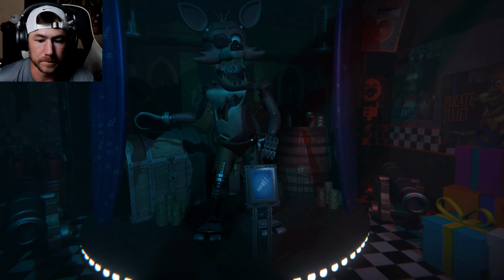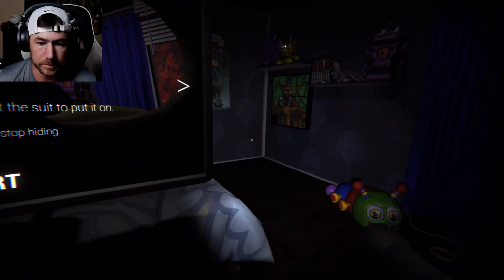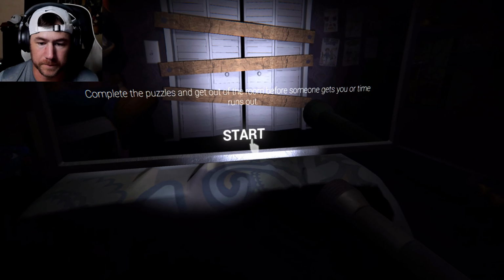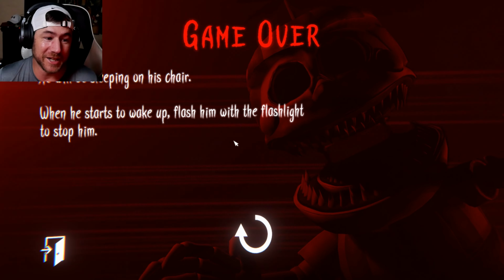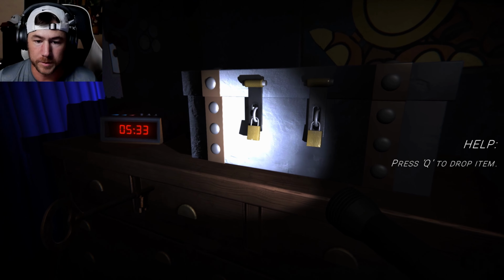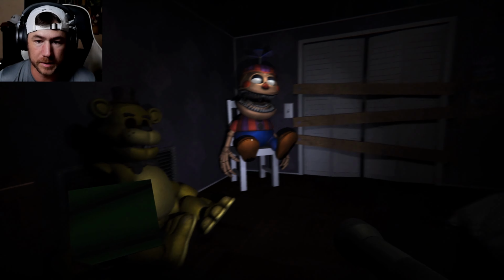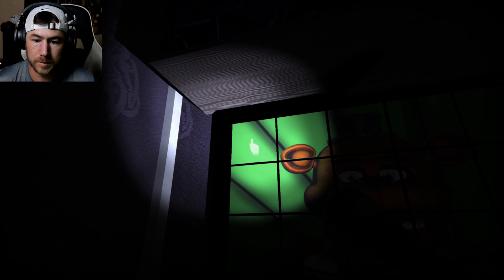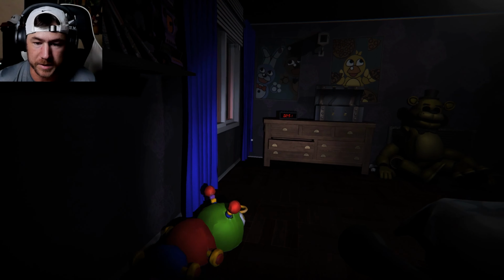The Glitched Attraction #1 (horror puzzle game)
Fazbear Horror Attraction

Try to escape each room before the timer runs out with puzzles around the rooms but look out there are animatronics walking near by.